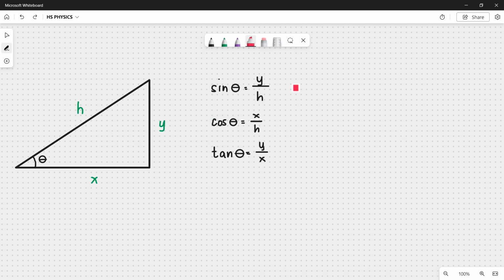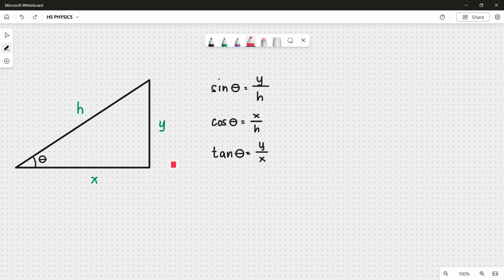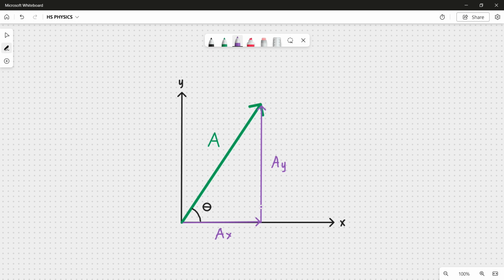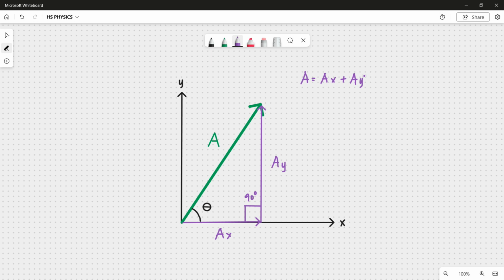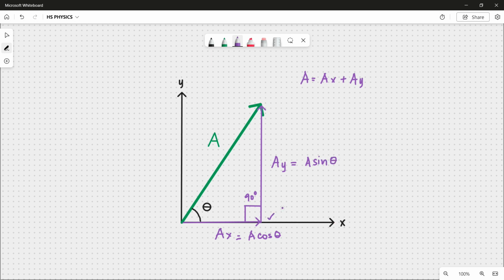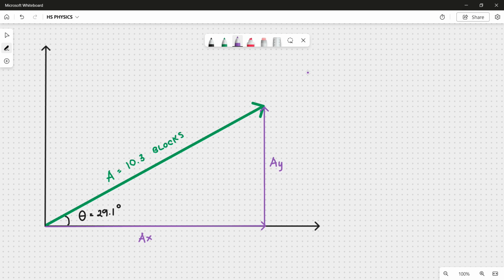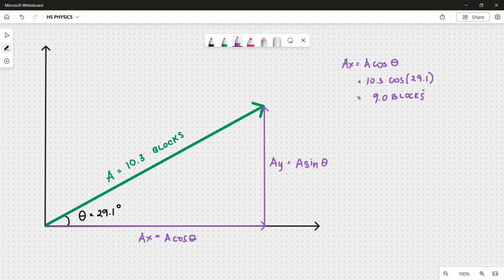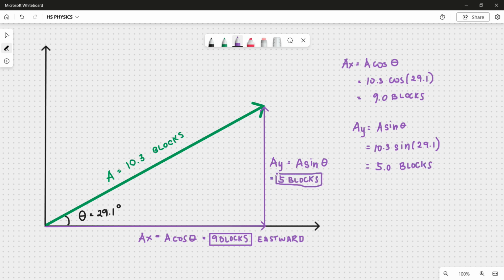HS PHYSICS | Vector Addition and Subtraction Analytical Methods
High School Physics | Vector Addition and Subtraction Analytical Methods